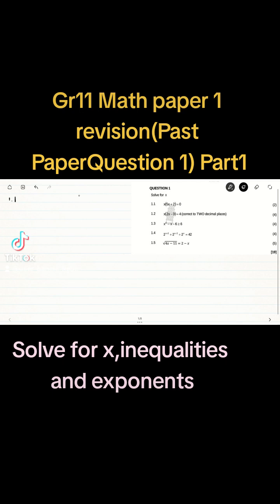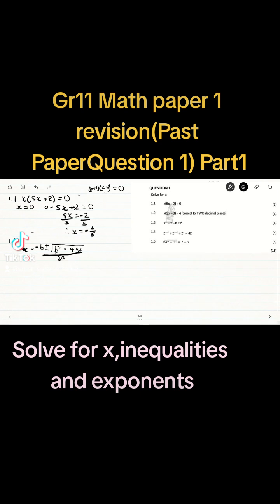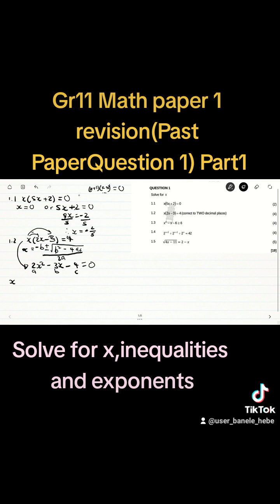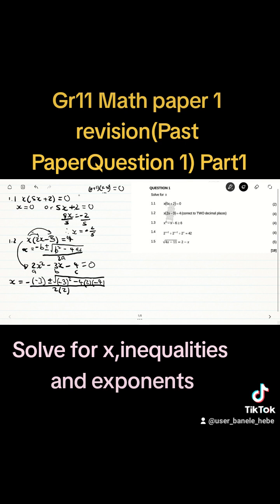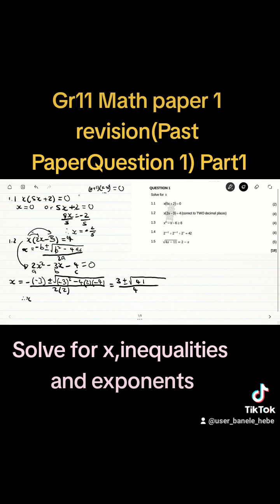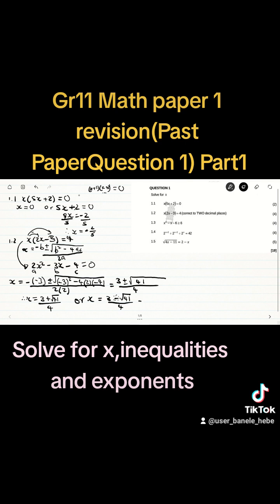How To Solve for X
This is a problem walkthrough. Solving for x with inequalities and a quadratic expression.